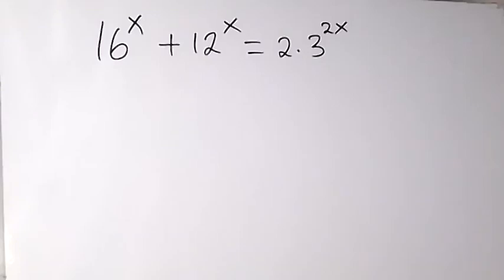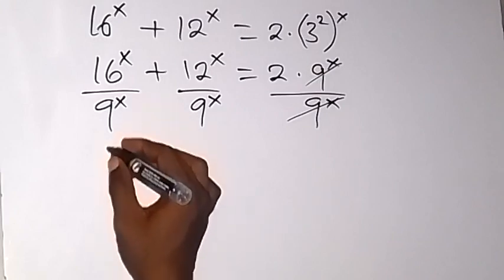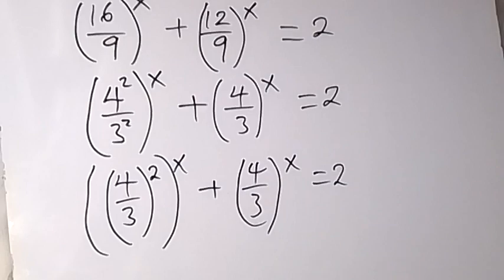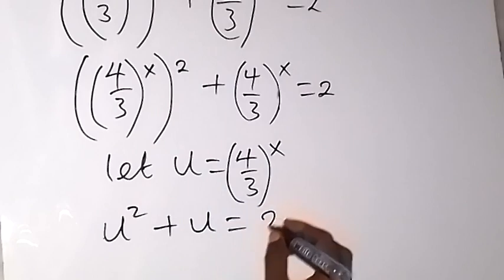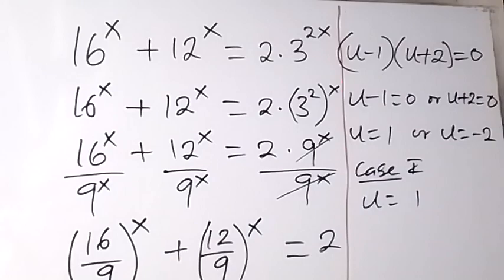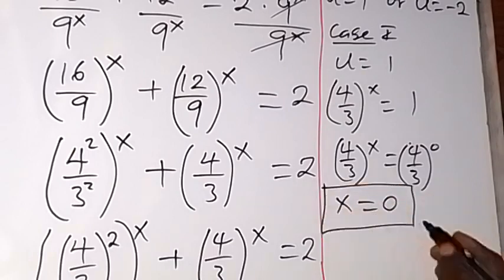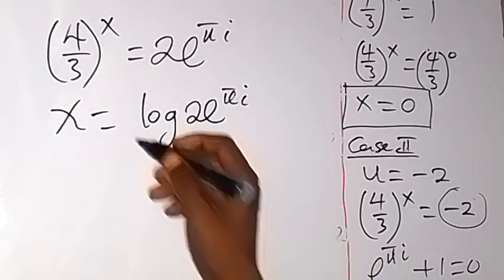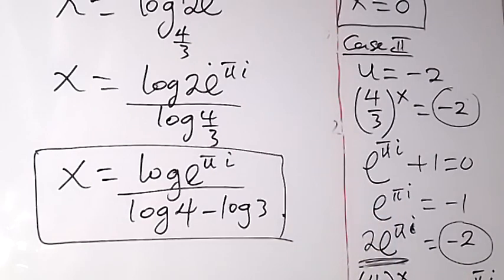Math Olympiad Exponential | How to solve 16^x+12^x=2.3^2x | Challenging Mathematics Question